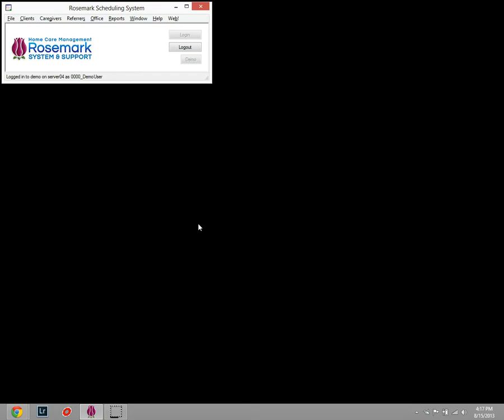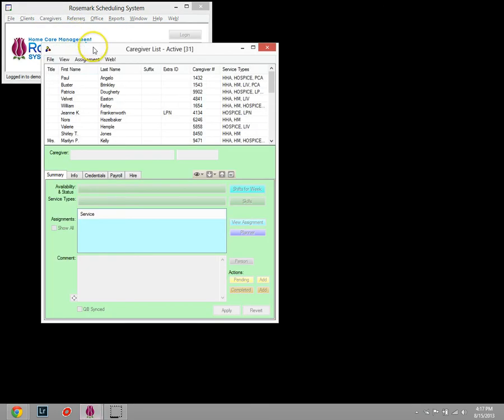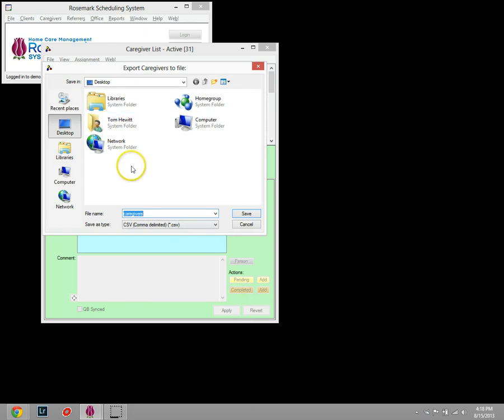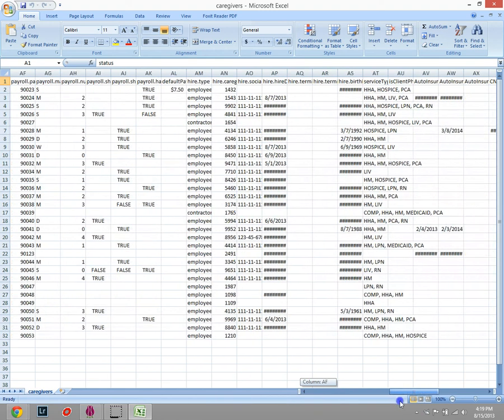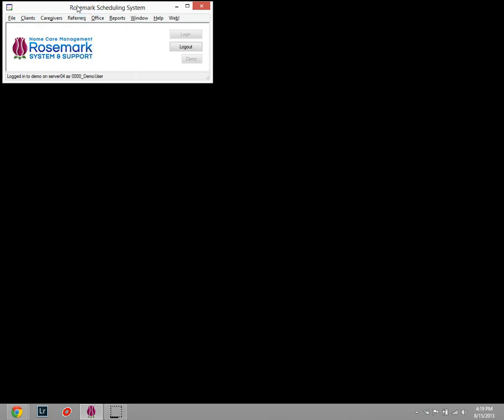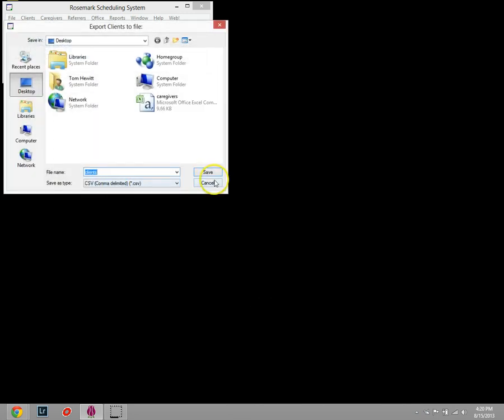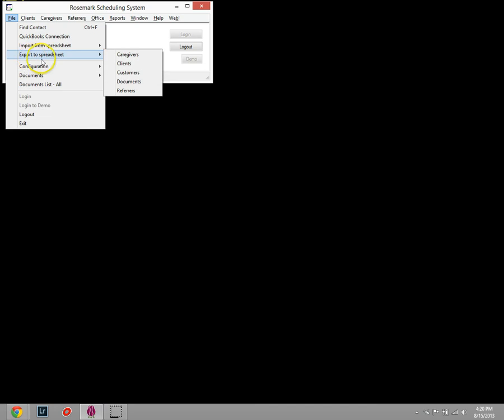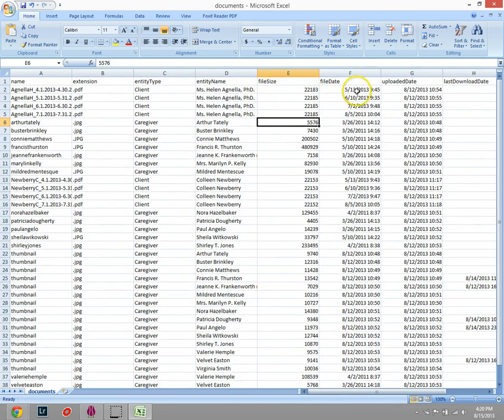Exporting Contacts from Rosemark